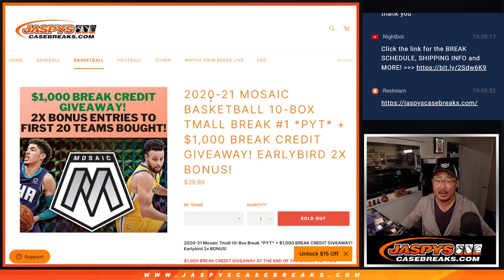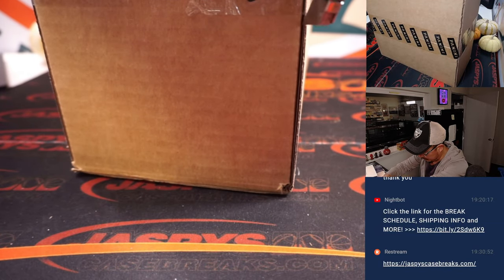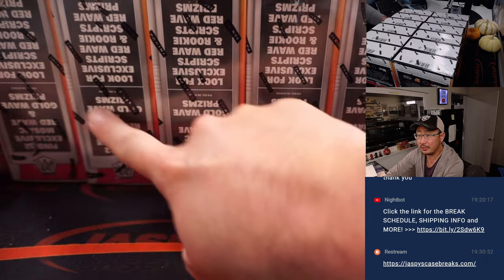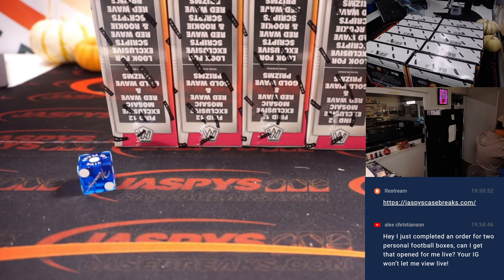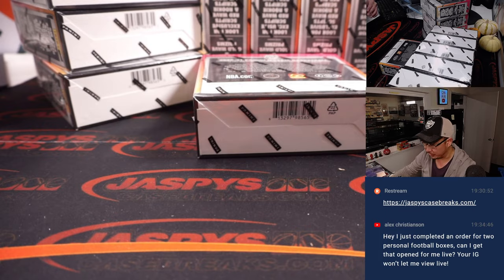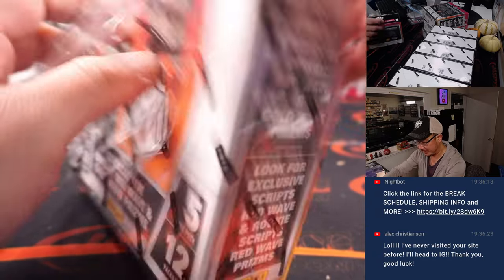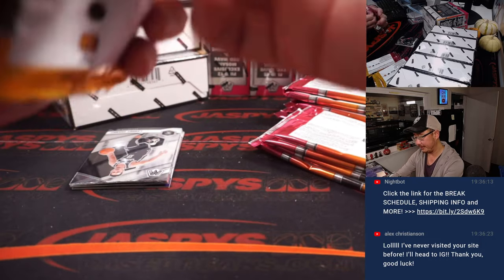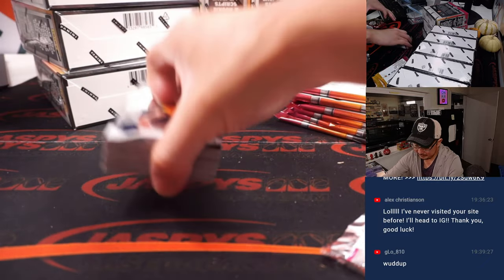W, 11.02.22 ~ 2020-21 MOSAIC BASKETBALL 10-BOX TMALL BREAK #1 *PYT*